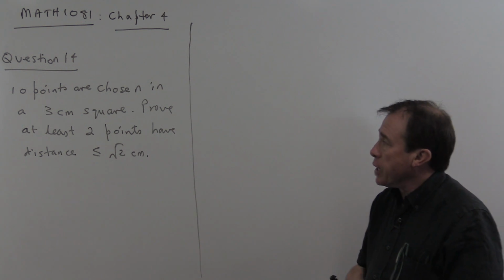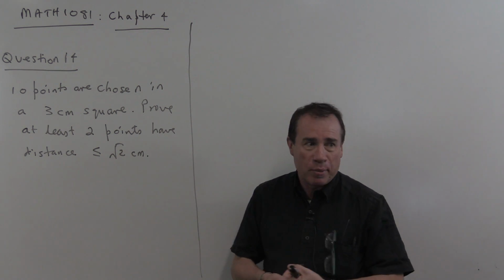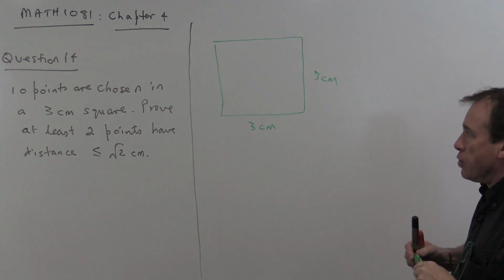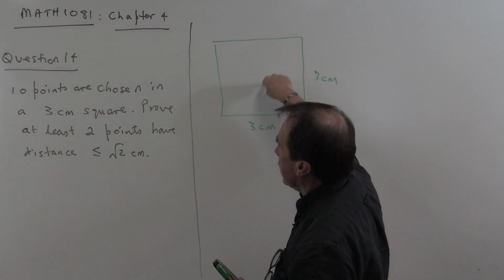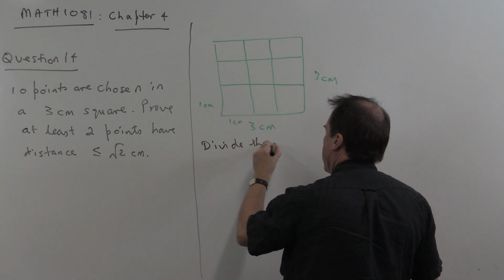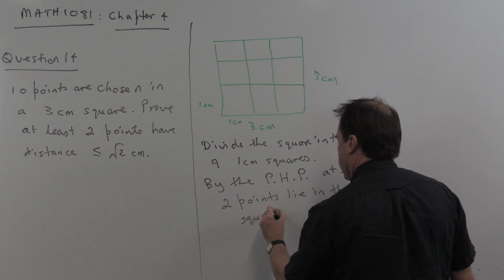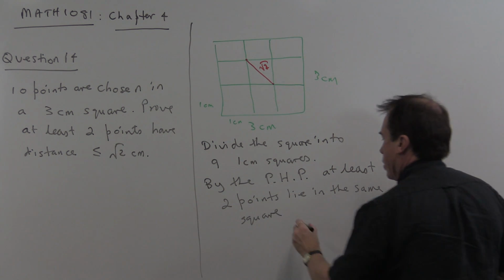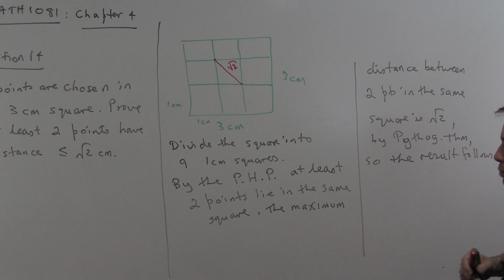MATH1081 Discrete Maths: Chapter 4 Question 14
In this problem, we use pigeonhole principle P.H.P to show there is at least 2 points have distance less than or equal sqrt 2 cm given 10 points are chosen in a 3cm square. Presented by Peter Brown of the School of Mathematics and Statistics, Faculty of Science, UNSW.